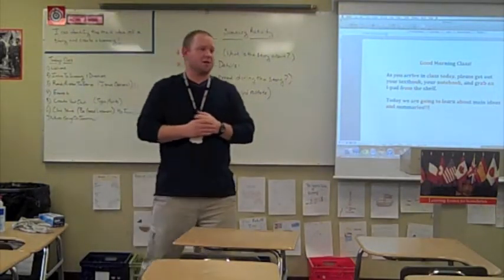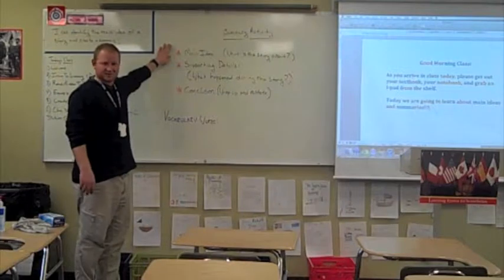Phillips LSLP Lesson Presentation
This is my LSLP Lesson Presentation.  It is intended for a group of 6th grade EBD students.  They will be learning about how to create a summary and find the main idea in an article.